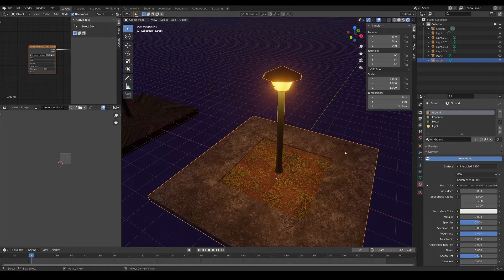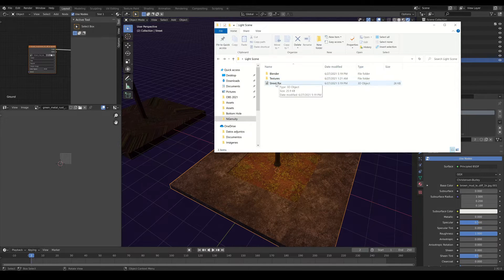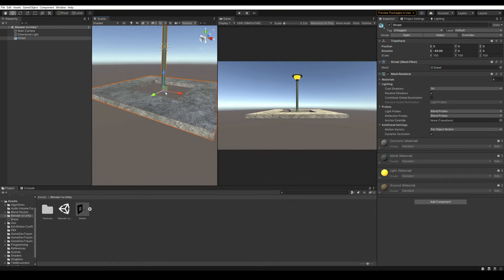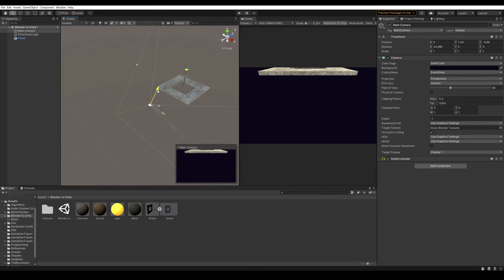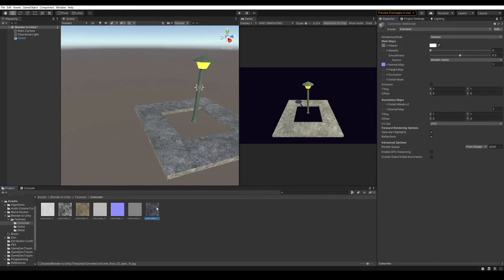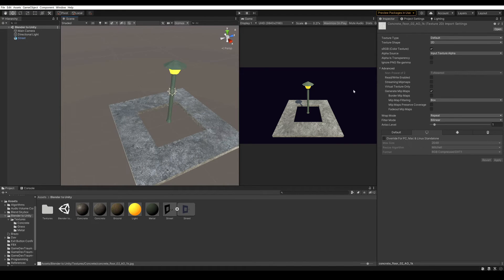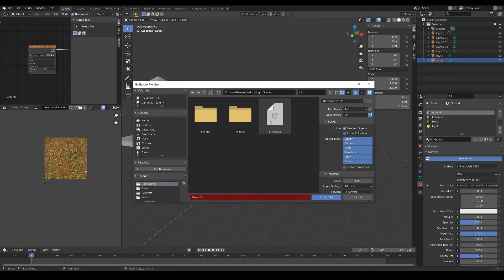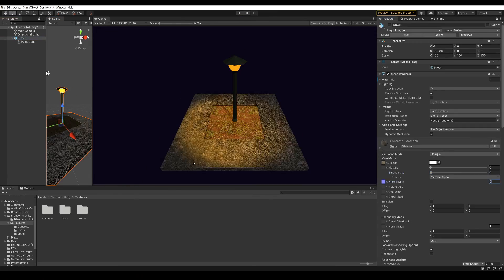How to EXPORT MODEL from Blender to Unity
To export a 3D model from Blender to Unity I do the following, in Blender select all the objects that I want to export, then I go to File - Export and choose the FBX format, in the window that opens I check the box "Selected Objects" to export only what I have selected, finally I choose the directory and give it a name. With this we already have the 3D model but we do not have the textures inside the file, the textures we will take them to Unity separately.

In this video we also see how to configure everything in Unity so that the 3D model is shown with the materials and textures, the result that will be obtained in general will not be the same that we had in Unity because the shaders are different, as well as the lighting conditions and the rendering parameters, from this point we will have to work on the appearance of the model to obtain the result we need.

In this fifth video of the "Blender to Unity" series  we export a 3D model from Blender to Unity, I show the way I prefer to do it and how to apply the textures.

TIMESTAMP:
0:00 Introduction - what are we going to do?
0:11 How to export selected objects in FBX format
0:30 IMPORTANT DETAIL about textures
0:55 Import FBX and TEXTURES into Unity
1:09 Setup 3D model in Unity
1:34 How to EXTRACT THE MATERIALS that are inside the model
1:55 Some adjustments to the camera
2:06 How to CREATE ANOTHER MATERIAL and setup textures in Unity
2:52 How to OVERRIDE MATERIAL in a 3D model in Unity
3:23 Make CHANGES IN BLENDER and UPDATE MODEL in Unity
4:36 Some final adjustents and ending